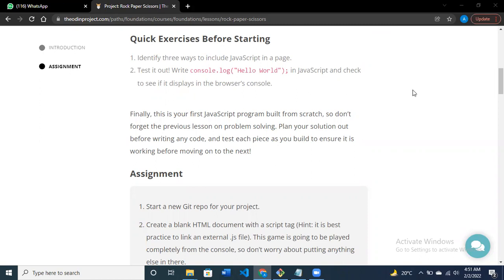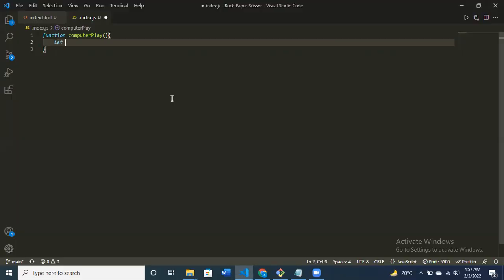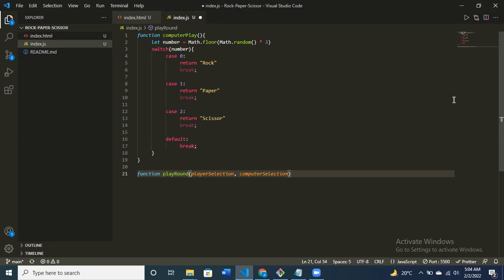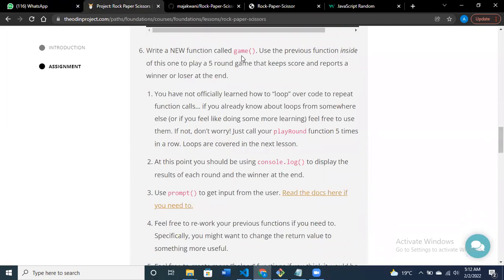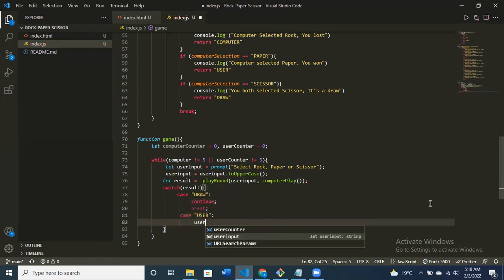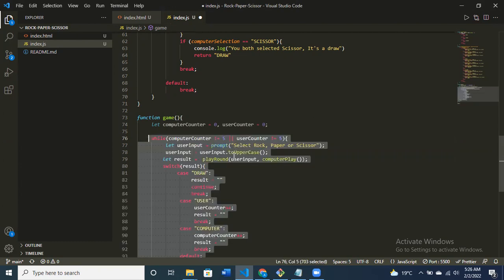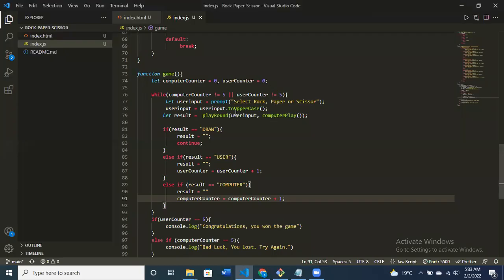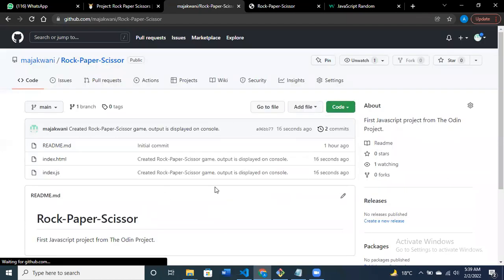The Odin Project : Creating Rock Paper Scissor game using JavaScirpt.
Hello and welcome back for another video.
In this video, we will be working on our second project from The Odin Project. In this project, we are using JavaScript to create Rock Paper Scissors game. As I explained in the video, we have not learned DOM manipulation or event handling just yet so the game completely works on console.
If you want to check out the final result, you can play this game